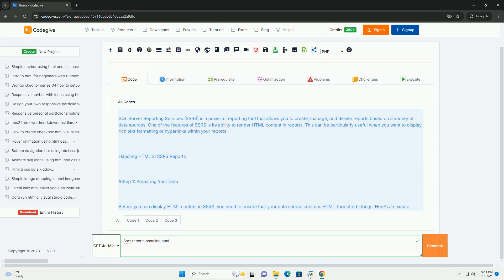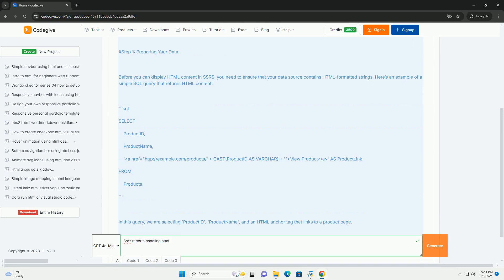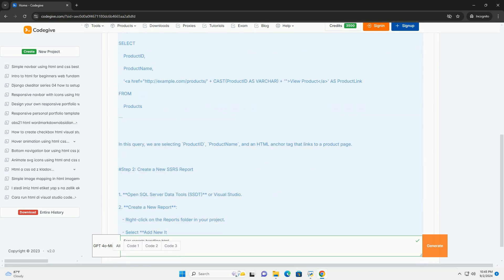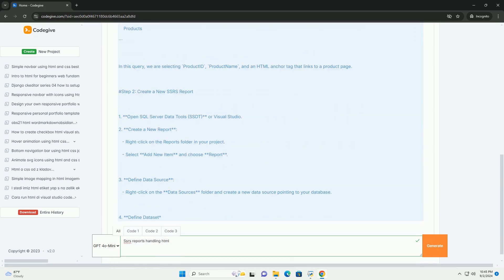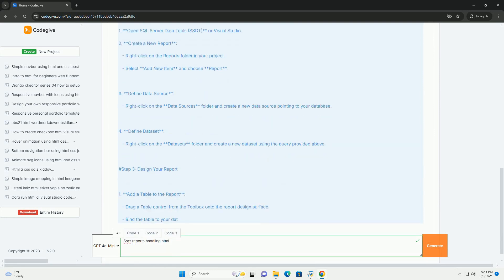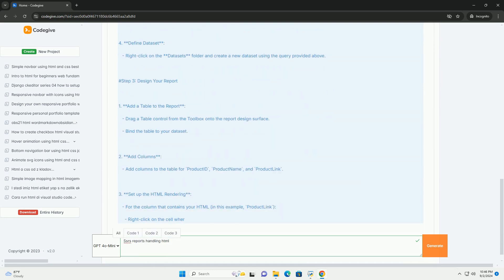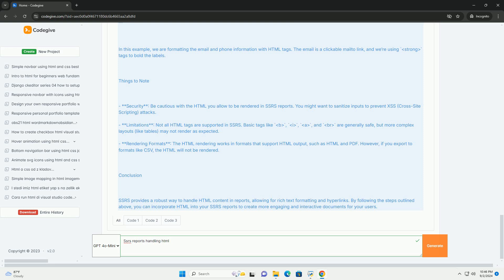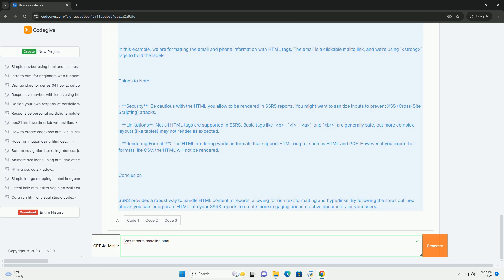Ssrs reports handling html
sql server reporting services (ssrs) provides a powerful platform for generating reports from a variety of data sources. when handling html content in ssrs reports, it's essential to understand the rendering options and how to properly format html for display. ssrs supports rendering reports in html format, allowing users to view reports in web browsers.

to incorporate html content, you can utilize text boxes that can interpret html tags, enabling features like hyperlinks, images, and formatted text. however, there are limitations on the html elements and styles that ssrs can render, so it's crucial to test the output to ensure compatibility. additionally, ssrs can generate reports in various formats, such as pdf or excel, which may not fully support html features. overall, effectively handling html in ssrs requires a good grasp of its capabilities and constraints to create visually appealing and functional reports.

python handling errors
python handling exceptions
python handling json
python handling
python handling sigterm

python html